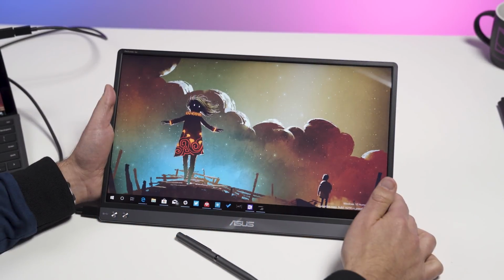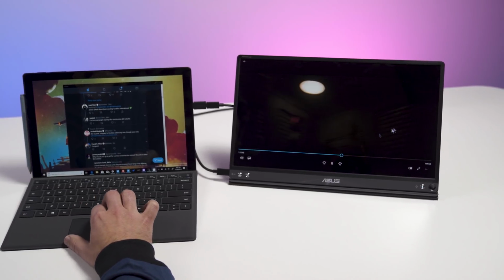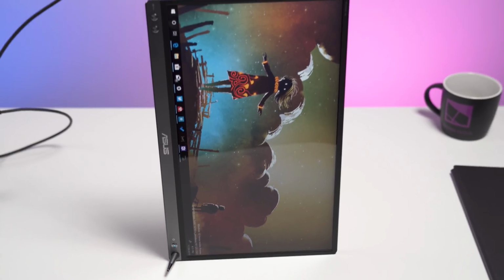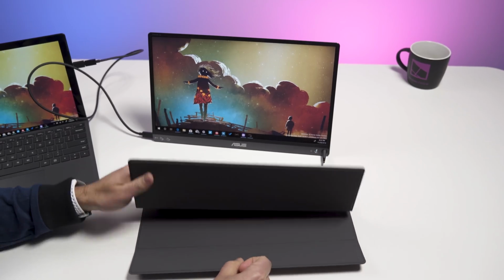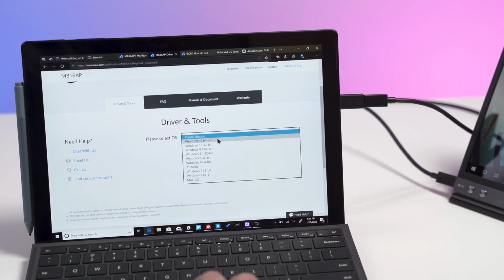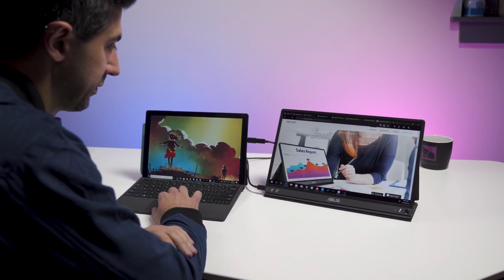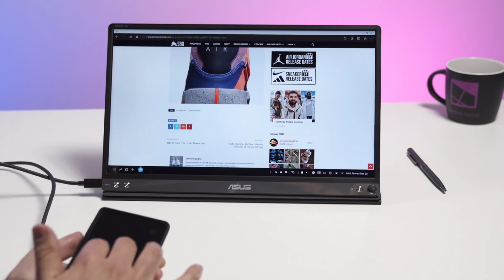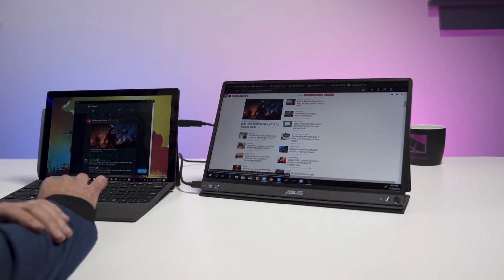ASUS ZenScreen Go MB16AP Review: Portable Display for Android, PC with Built-In Battery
ASUS ZenScreen Go MB16AP is designed to keep you productive, wherever you are. It’s a portable USB-C monitor compatible with almost any laptop. See at Amazon